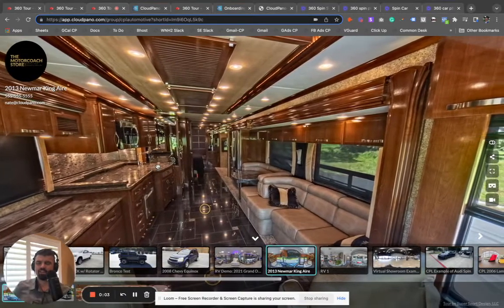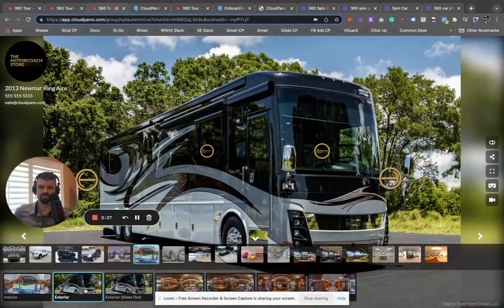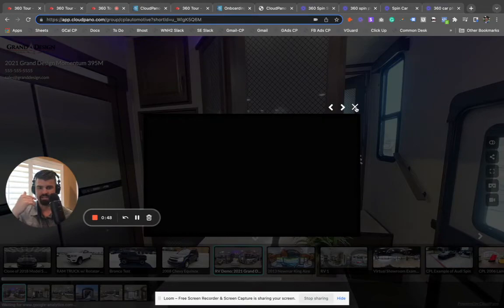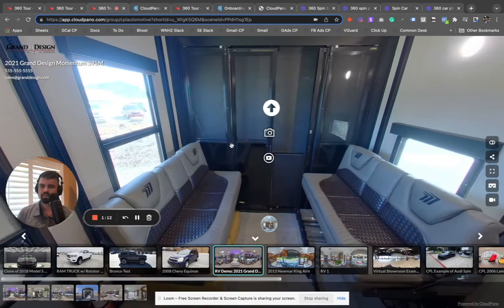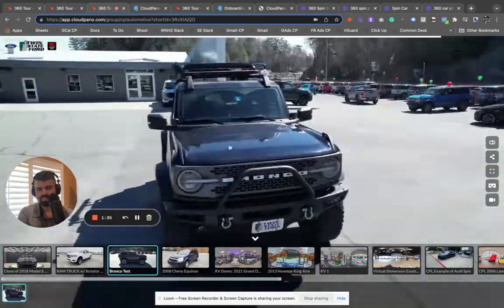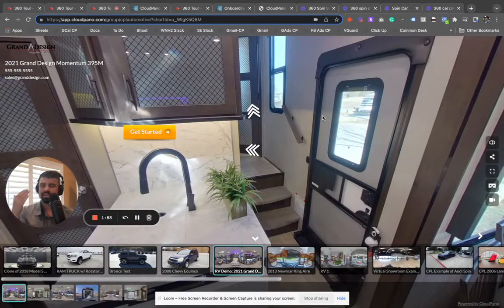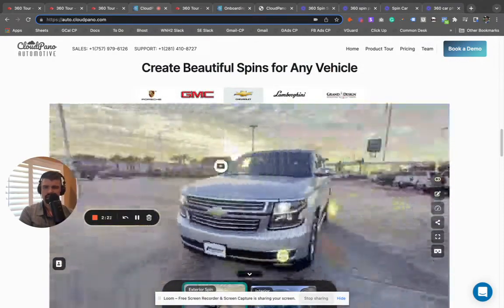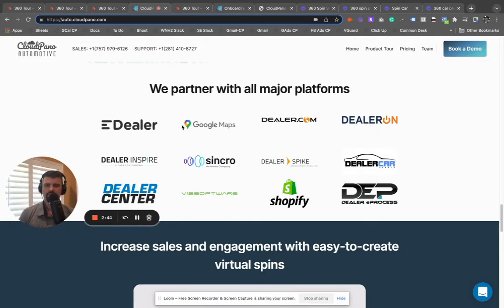360 Spin Software For RVs